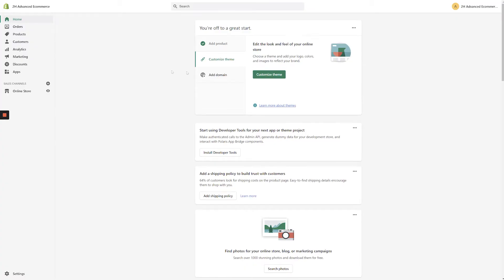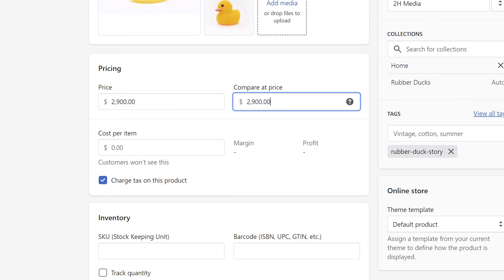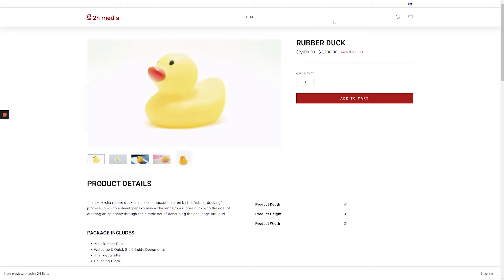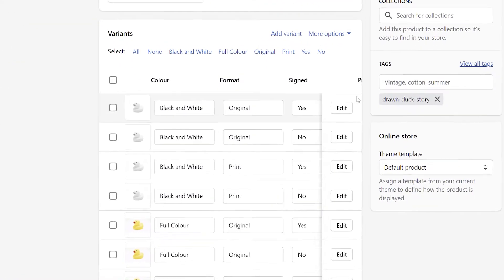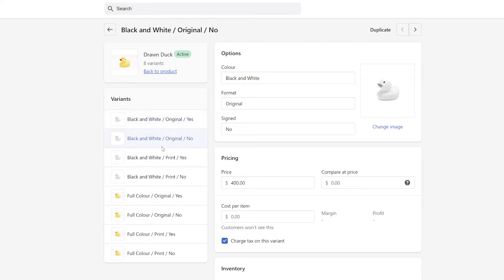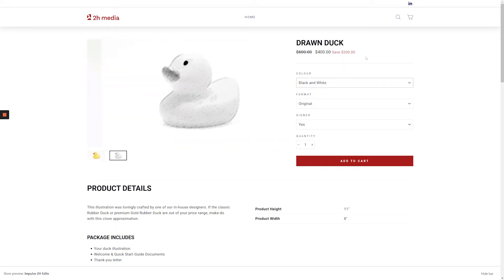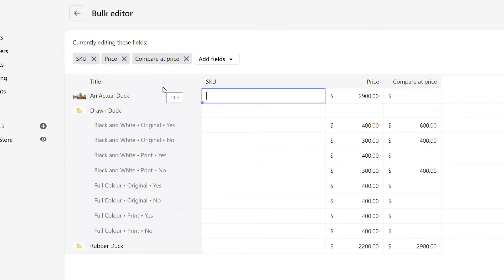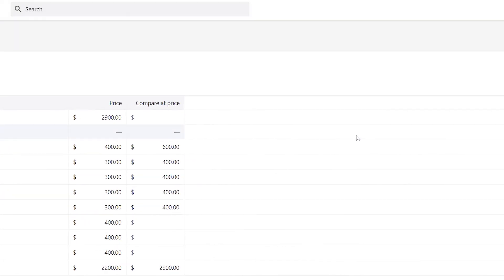Shopify Guide | 3 Simple Ways to Put Products on Sale (Bulk Editing, Variants & Individual Products)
If you are looking for ways to display your products' sales prices in your Shopify store, follow along with this video to learn 3 easy ways to do just that - everything from editing individual products and product variants to setting sales prices in the Shopify bulk editor.

00:13 - How to put individual products on sale.
00:56 - How to put product variants on sale.
01:42 - How to set sale prices in the bulk editor.